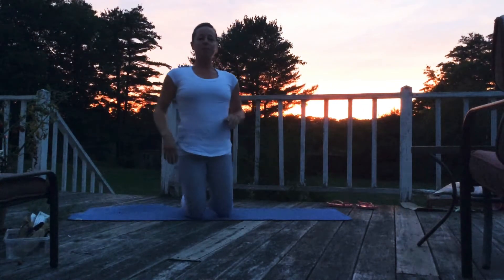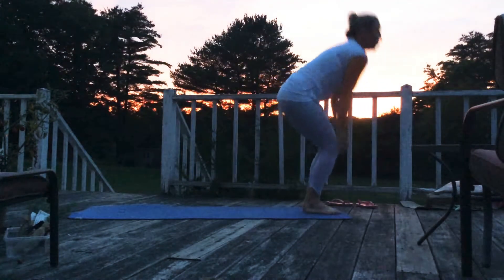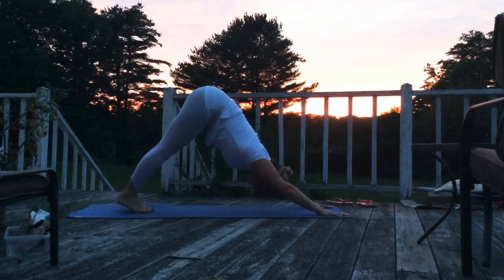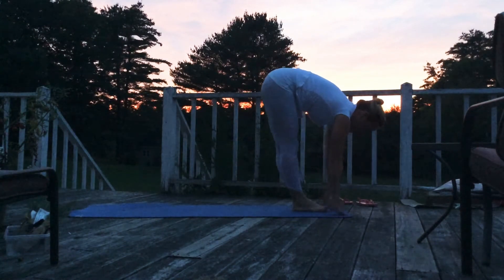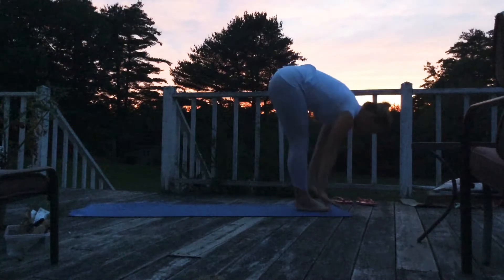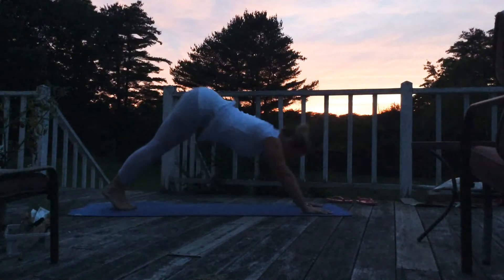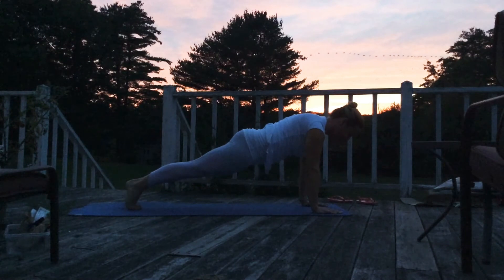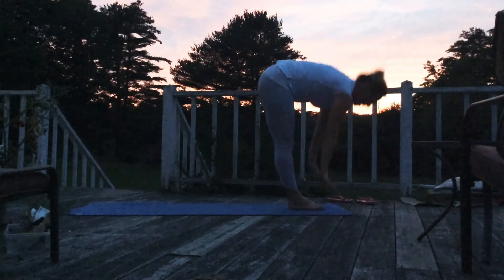The Original Planksisters 365 days of Plank in 2017 September 21 Plank!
Sun salutations to high plank up to down dog!